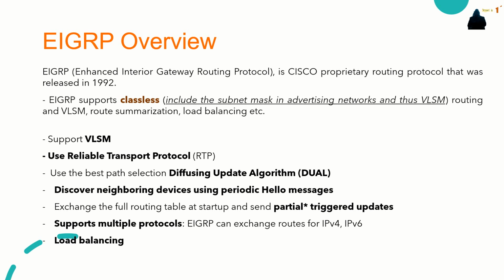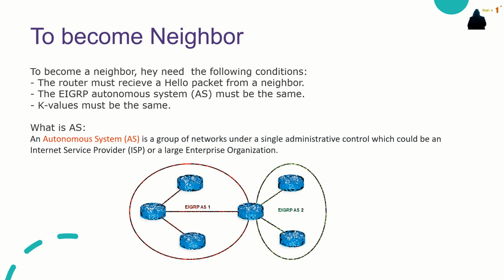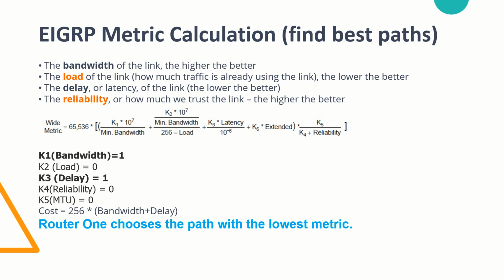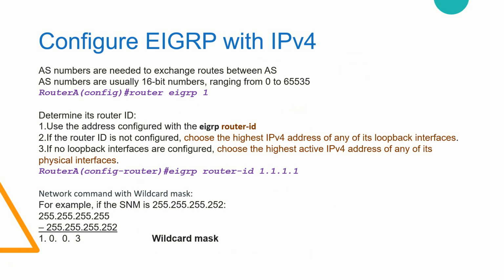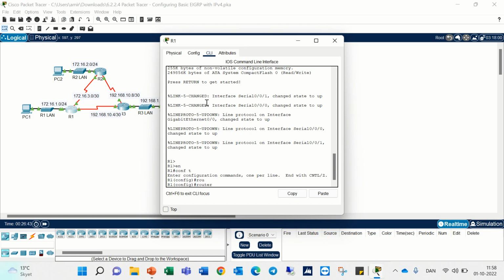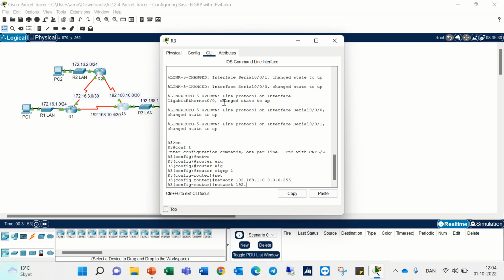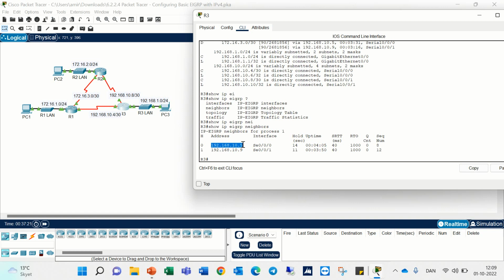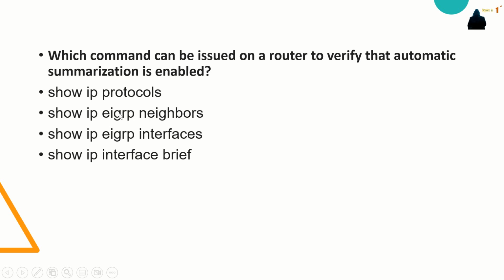Free CCNA 200-301 course- Version 2022 - Day 8: EIGRP - Packet Tracer Activity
We will talk about:
- EIGRP Overview
- EIGRP Packets
- To become Neighbor
- What is AS
- EIGRP Tables
- EIGRP Metric Calculation
- Find best paths
- EIGRP configuration
- Route Summarization
- Passive inetface
- Manipulate Metic with Bandwidth
-  Verification
- Packet tracer activity
- Quiz Time